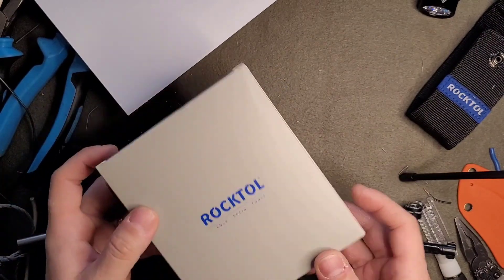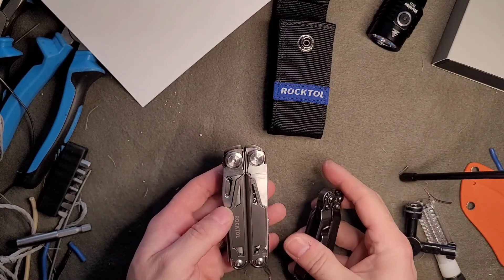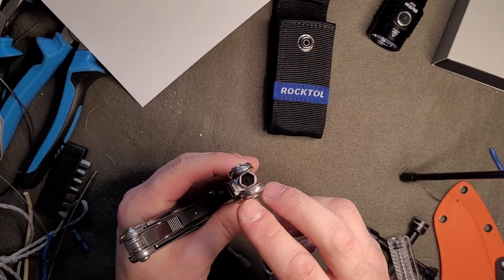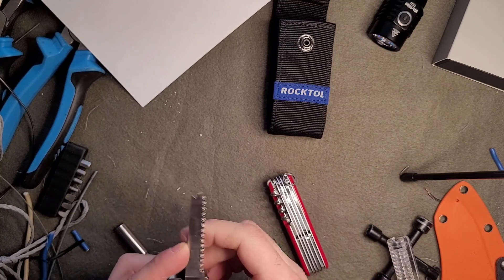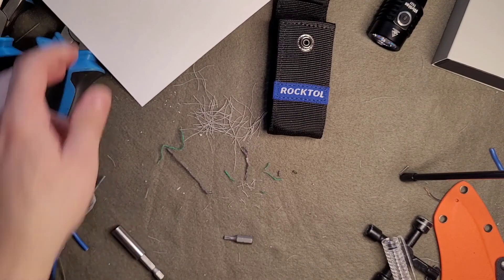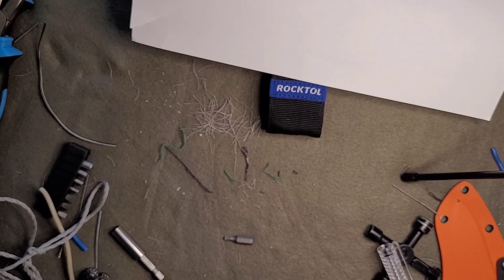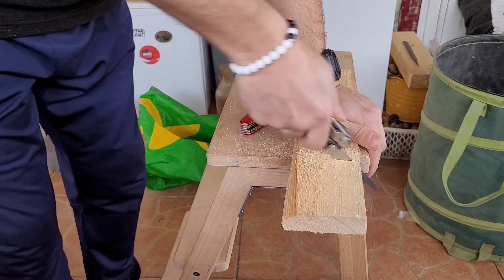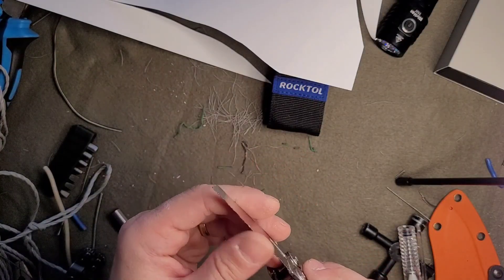Rocktol SK02 Review